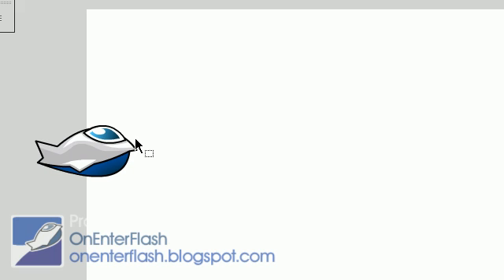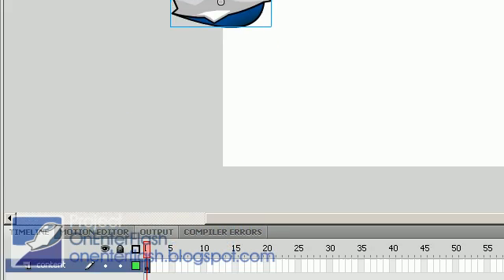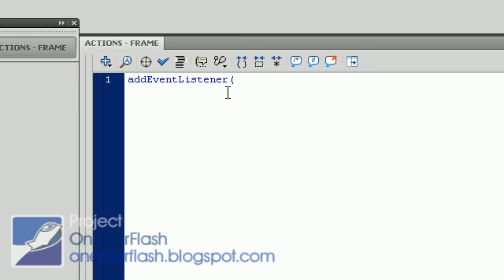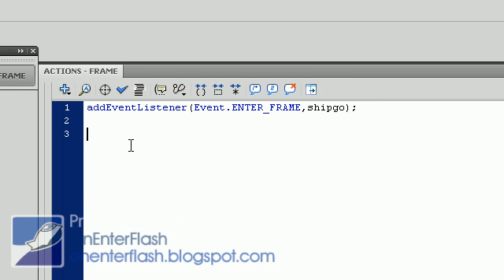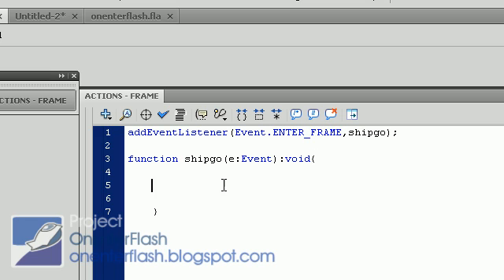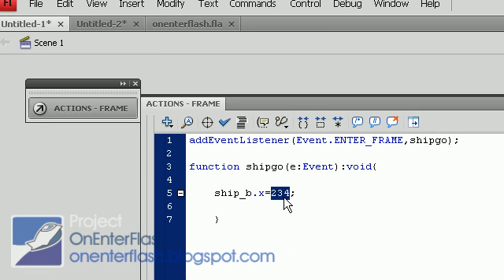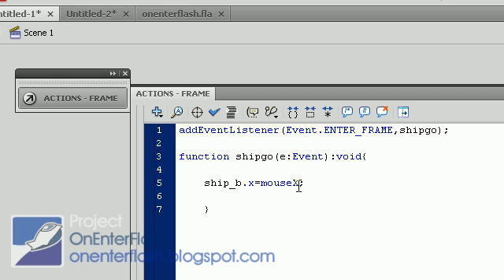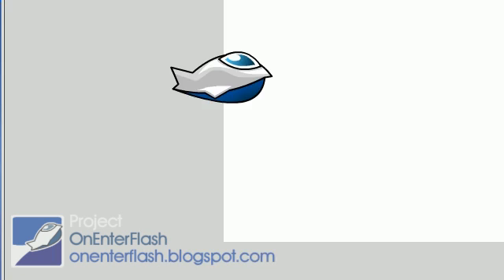ActionScript 3 Basics Tutorial : 001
Learn AS3 Action Script 3  Basics Tutorial. In this tutorial you will get a intro in adobe as3.